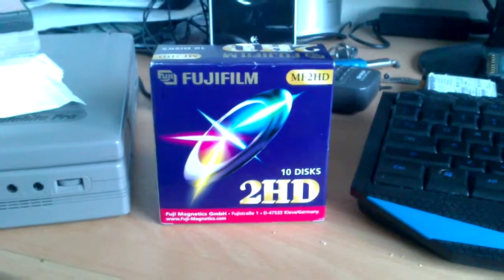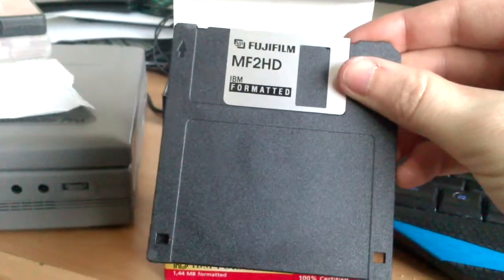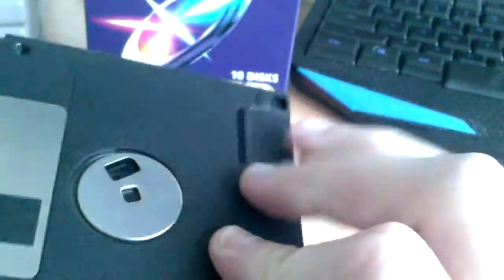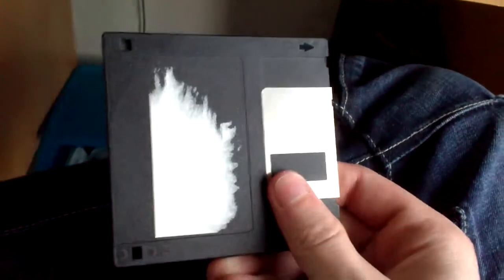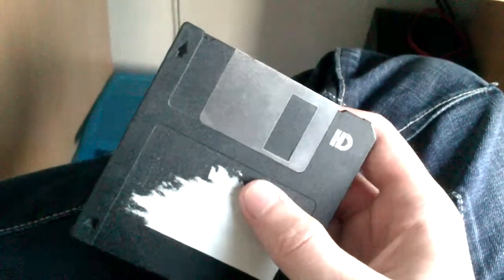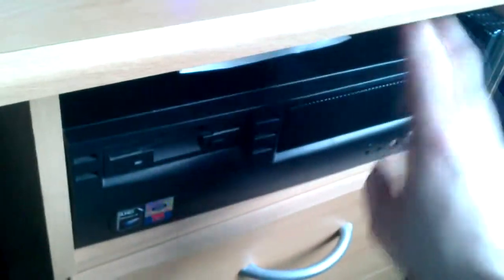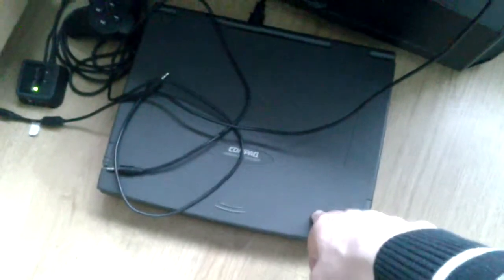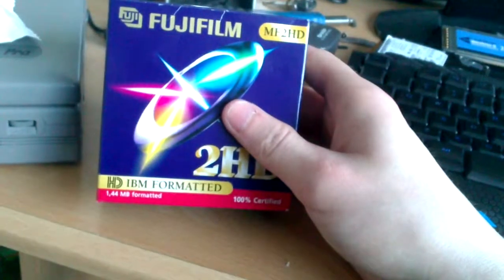IBM OS/2 Project - Part 2 - Floppy disks!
2nd part of 3 videos dedicated to the OS/2 project for a 15 year old Compaq Armada laptop.